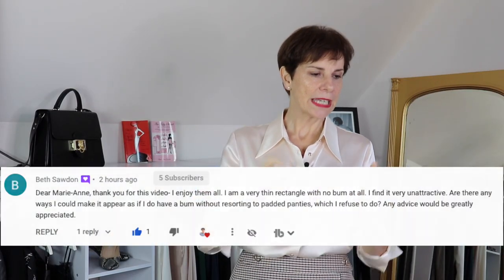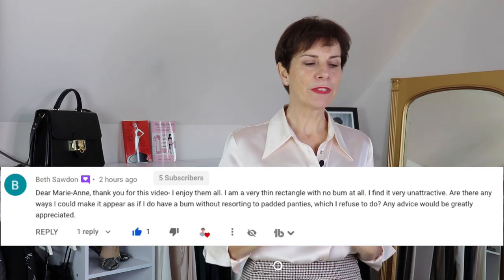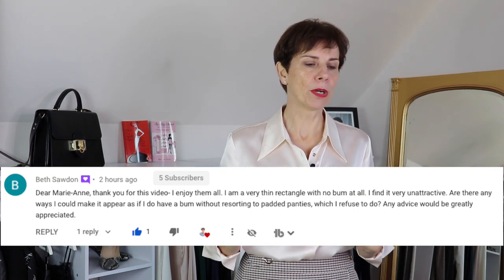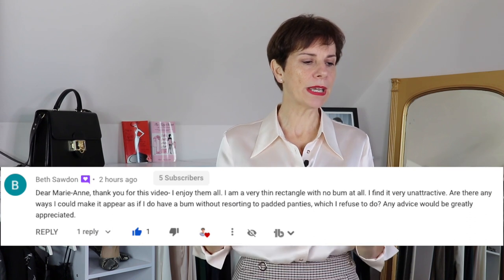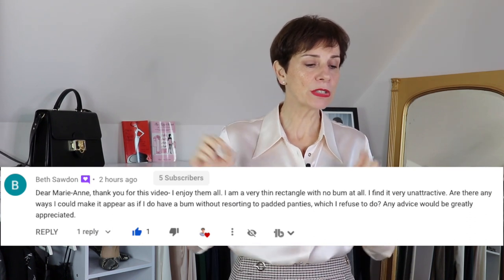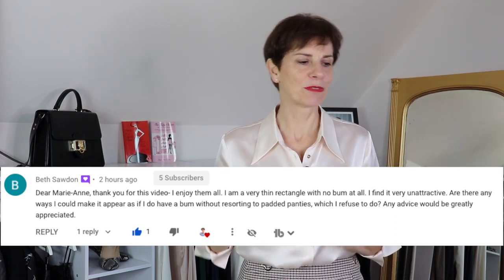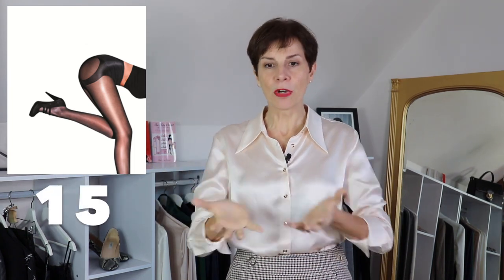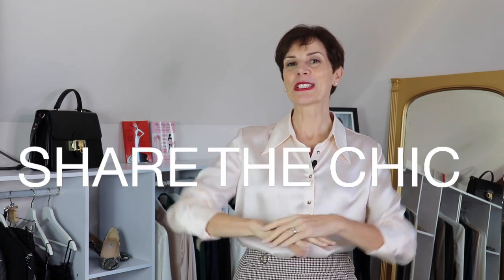How To Get A Bigger Bum Without Implants!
In today's French Chic in 60 seconds I show you how you can get a bigger bum instantly. If you have a disappointing derrière these 3 tips will help you get bootylicious and peachy perfect in no time at all - well, in less than 60 seconds any way.

🎁 FREE SHAPE UP! ECOURSE (Discover your body shape)

Marie-Anne x